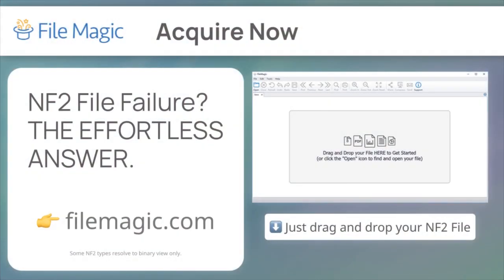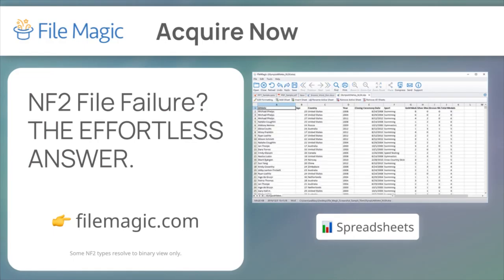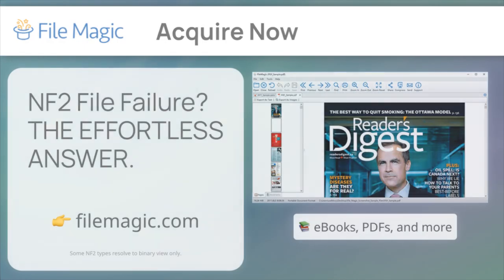NF2 File Extension: NeverForget Data Files Explained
Running into issues with NeverForget Data File formats that won’t open? This happens all the time. In this brief tutorial, I’ll show you how to open, view, and resolve NF2 file problems on Windows.

NF2 files are data files created by NeverForget personal information management software used to store contacts appointments tasks notes and important reminders. They consolidate personal organizational information into a single database file for use by the NeverForget desktop application.

NeverForget NF2 files use a proprietary database format containing structured records for contacts calendar events to-do items journal entries and reference notes. The format supports multiple data categories with field definitions specific to the NeverForget application's organizational features.

▶ What We'll Cover:

- Rebuild corrupted NF2 file associations
- Resolve Windows issues that stop NF2 from opening
- Migrating to Modern Software
- Learn what the NF2 file is and what it’s used for
- Backing Up the Data
- Choose the right software to open NF2
- Discover the background of the NF2 file format

▶ NF2 Viewing Apps:

NeverForget (National Creative Registry)

🛠️ Troubleshooting Steps:

1️⃣ Opening the File

Launch NeverForget on your computer and use File then Open to load the NF2 data file. The application displays your stored contacts calendar events tasks and notes within the main interface providing access to your personal information management data.

2️⃣ Backing Up the Data

Create regular backup copies of your NF2 file to prevent data loss from system failures or accidental deletion. Use Windows Explorer or macOS Finder to copy the file to an external drive cloud storage location or backup service for safe long-term preservation of your personal records.

3️⃣ Migrating to Modern Software

Export NF2 file contents to standard formats such as CSV or iCalendar using NeverForget's export options. Import the exported data into modern personal information management applications such as Microsoft Outlook Apple Calendar or Google Workspace to continue managing your information using current platforms.

Timestamps:

00:00 - How to Open NF2 Files
00:25 - What is a NF2 File?
00:45 - The Internal Structure of NF2 Files
01:04 - NF2 Creation Tools
01:20 - Reading NF2 Files
01:46 - Typical NF2 Errors
02:44 - The Universal Solution